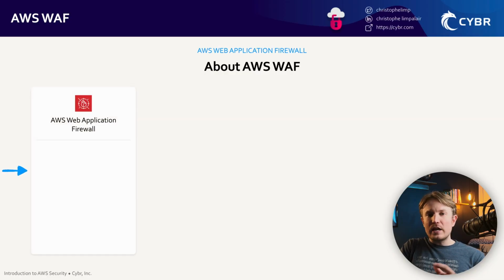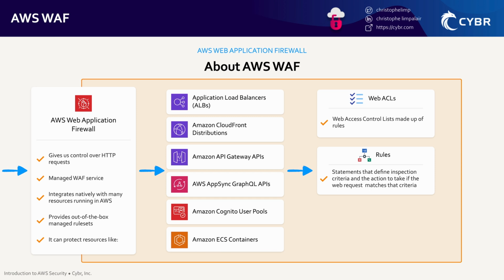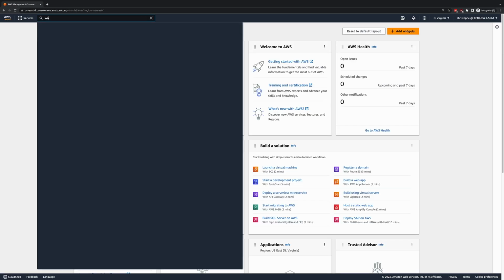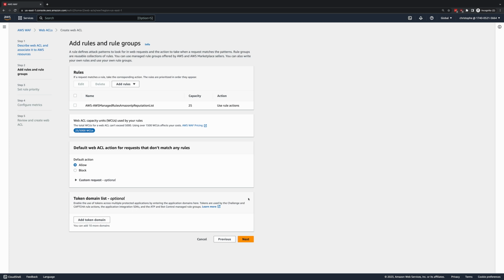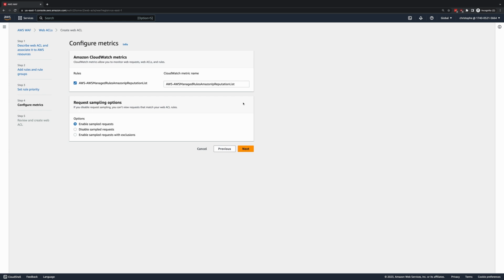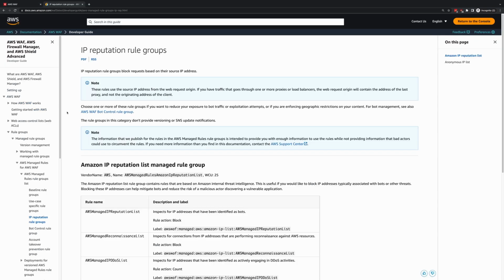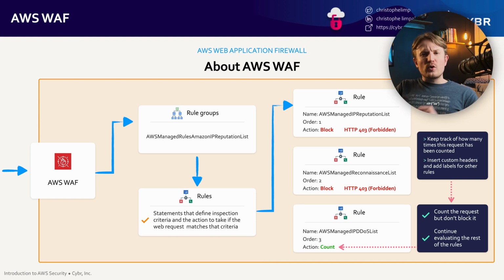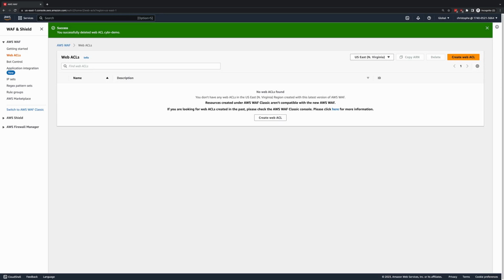AWS WAF Made Simple: Protect Your Web Apps In The Cloud | Full Tutorial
Get started with the AWS Web Application Firewall (WAF) to protect your web apps in the cloud with this tutorial that walks through step-by-step how to create your first AWS WAF ACL. This video explains:
- What the AWS WAF is and what resources it can protect
- The role of Web ACLs, Rules, and Rule groups
- How to create your first WAF and web ACLs using AWS-Managed rules
- How Count rule actions work and how they're different from Block rule actions
- Why the order of rules matters
- How to implement the OWASP Top 10 rule set to block common web attacks

This video is from one of the lessons in our Introduction to AWS Security course. Check it out

00:00 - 00:07 - Intro
00:08 - 00:33 - About the AWS WAF
00:34 - 00:59 - Supported resources
01:00 - 01:30 - 3 core components
01:31 - 02:46 - AWS WAF pricing
02:47 - 03:21 - Creating a web ACL
03:22 - 04:16 - Creating/adding rules
04:17 - 05:13 - Configuring rules
05:14 - 05:27 - Setting rule priorities
05:28 - 05:58 - Configuring CloudWatch metrics
05:59 - 06:05 - Reviewing and creating the web ACL
06:06 - 06:38 - AWS WAF Web ACL settings
06:39 - 07:35 - Understanding AWS-managed rules
07:36 - 08:43 - Count vs. Block rule actions
08:44 - 09:19 - Other WAF features
09:20 - 09:33 - OWASP Top 10 ruleset
09:34 - 09:48 - Deleting your resources
09:49 - 10:07 - Summary
10:08 - 10:18 - Outro